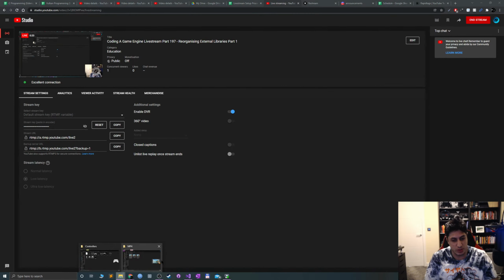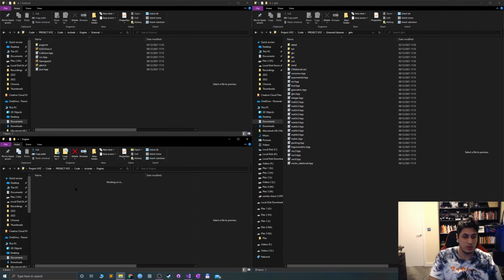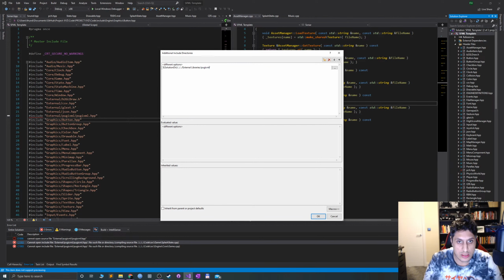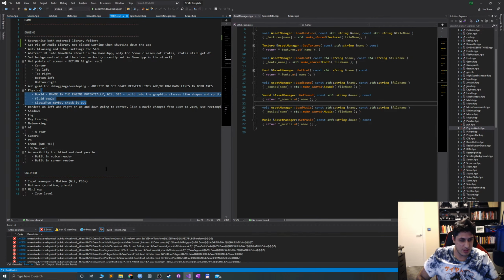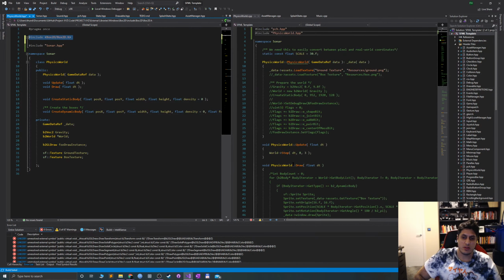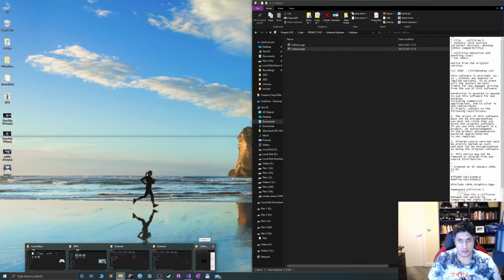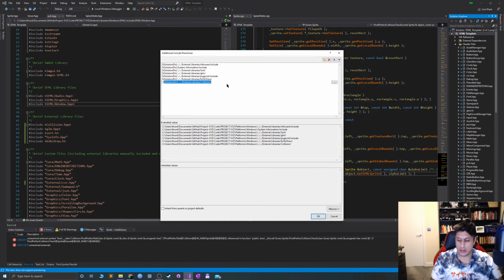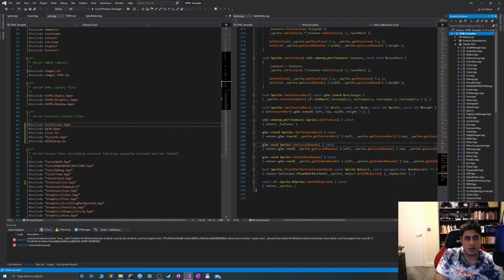Coding A Game Engine Livestream Part 197 - Reorganising External Libraries Part 1